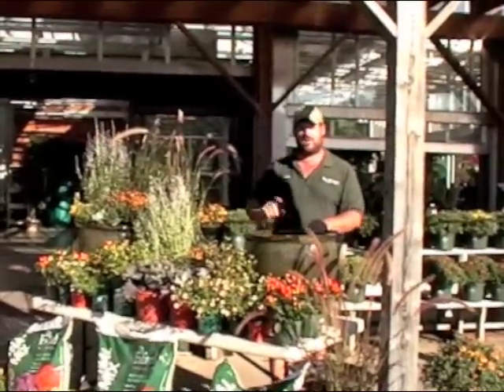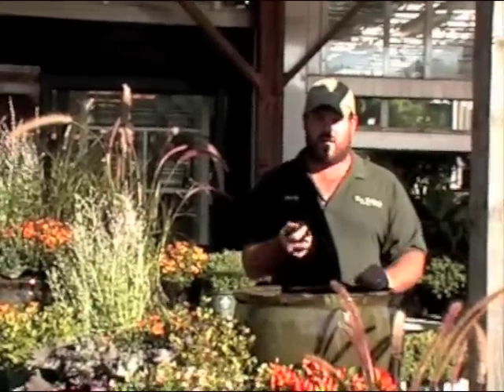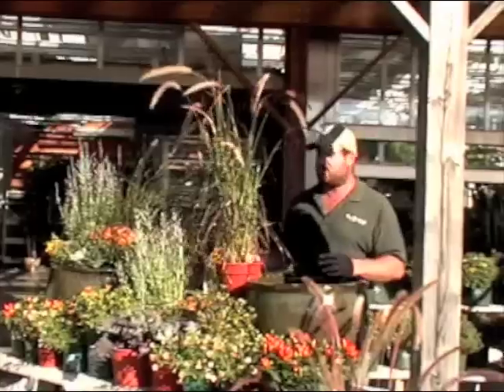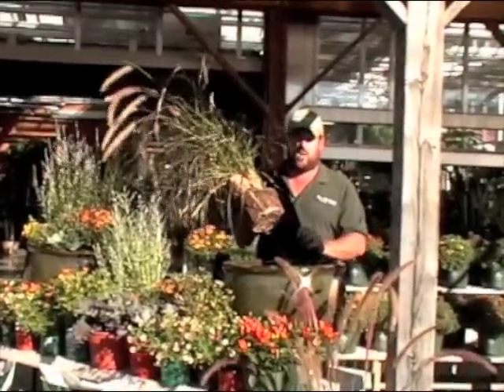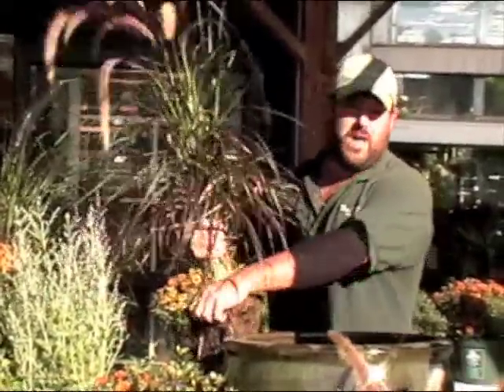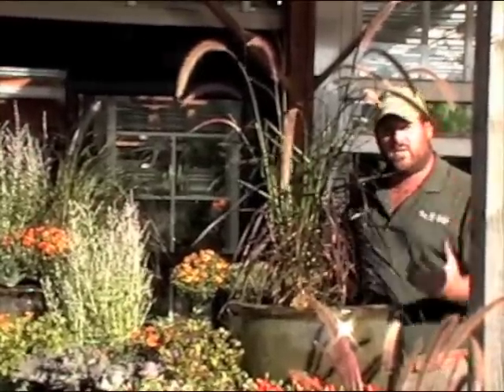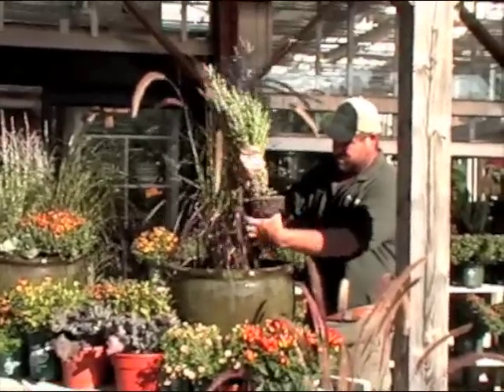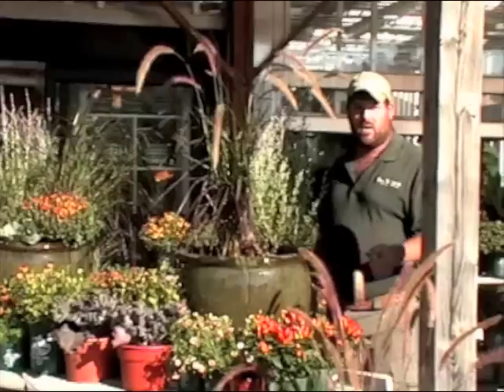Creating the Perfect Fall Container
Henry takes us step by step through the process of planting the perfect fall container.